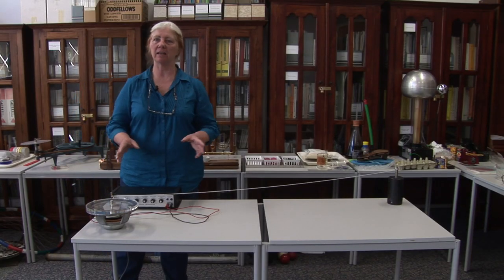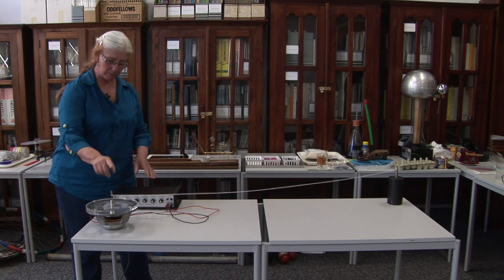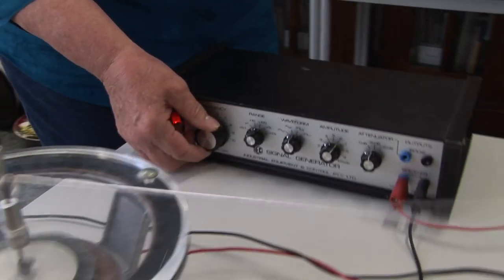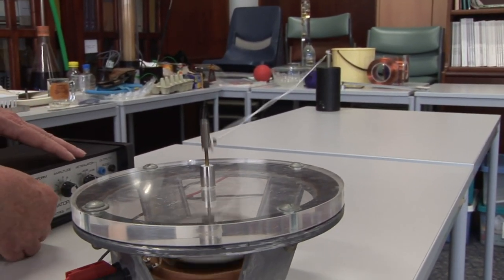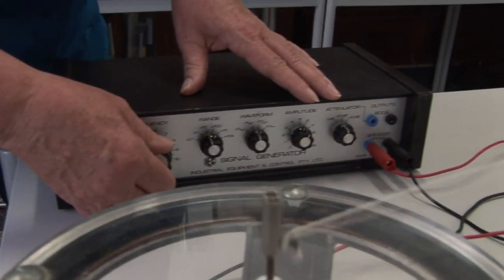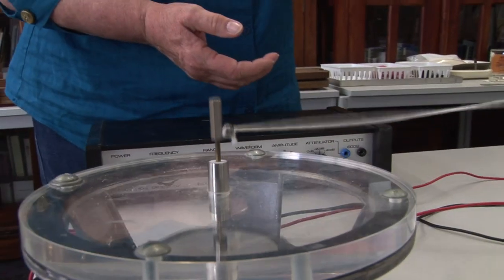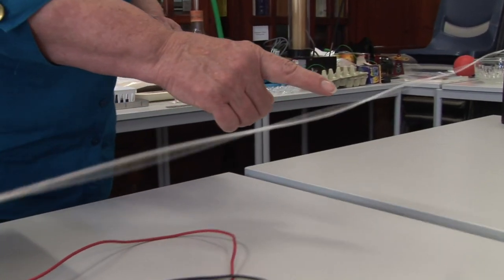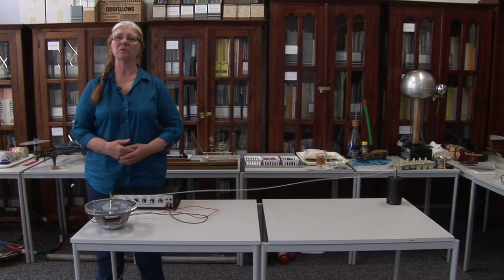Resonance & Standing Waves -- Dr. C's First Year Physics Demos